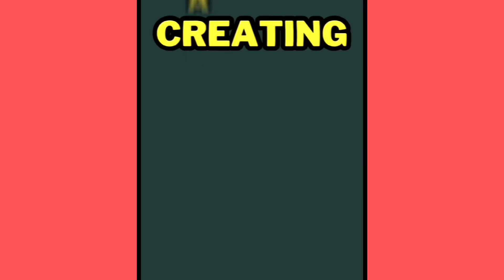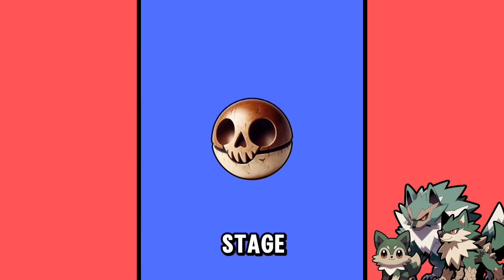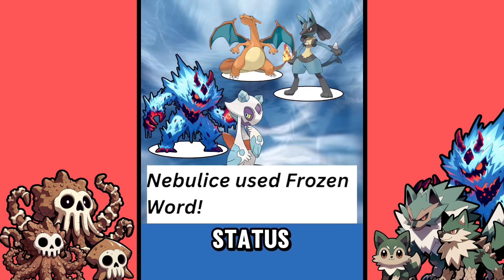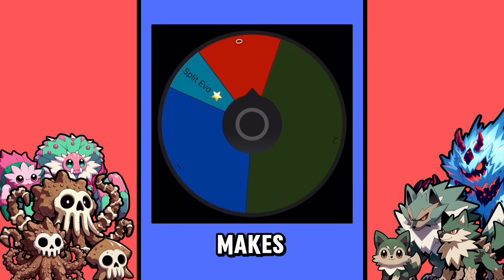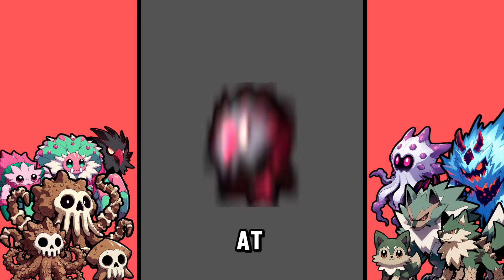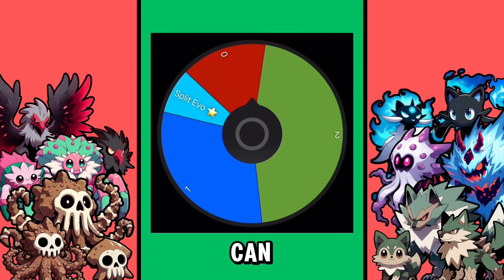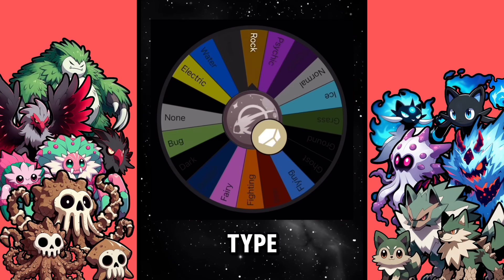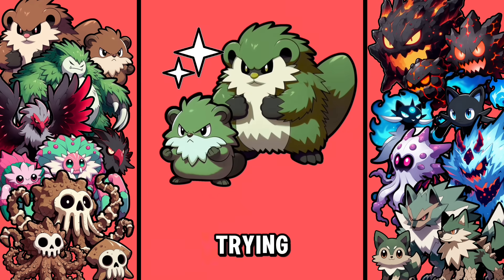Creating a CUSTOM POKÉMON for YOU! (Ep.14-23 Compilation!)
The series where I take one of your comments and make you your own Custom Pokémon!

SOCIALS!

Art process disclosure:
A lot of people ask how I create the art for the Customon in the video and it’s a long answer! I do utilize AI, as i’m sure some of you can tell. If i had to describe the entire process in a simple way: I generate a general image of 1 or several aspects on the Customon and then freehand, trace, and combine the images to create what I want. This series is to give back to my followers and have fun! I will never sell the art of take commissions obviously, and I would direct anyone interesting in a Custom Pokémon of their own to commission a fakémon artist on instagram.
My favorites are:
Sb.Fakemon